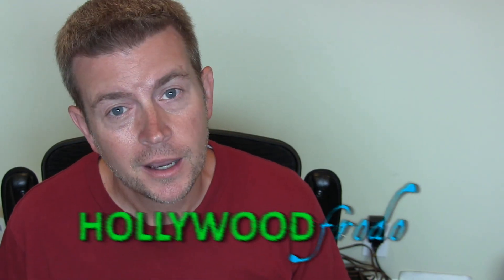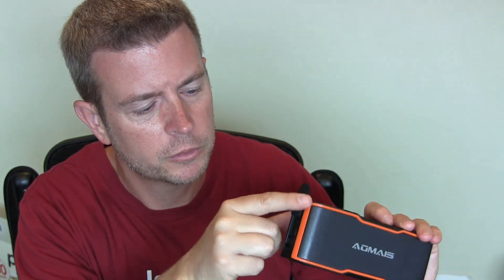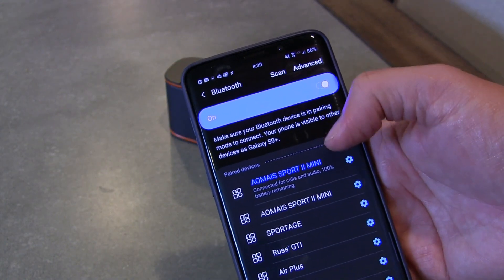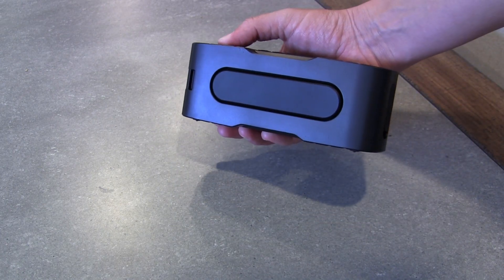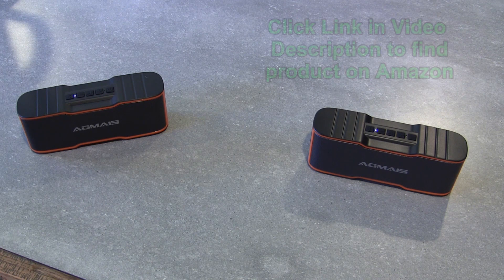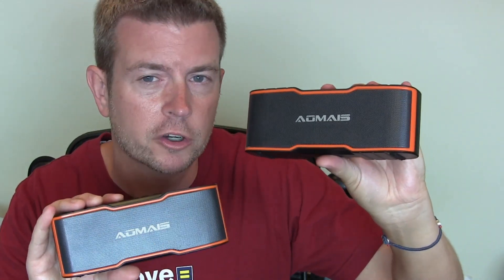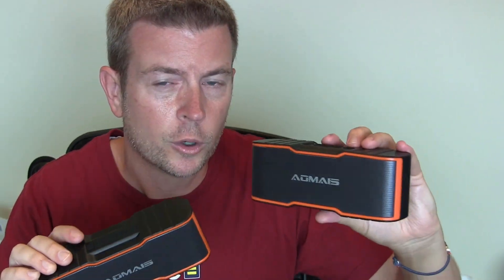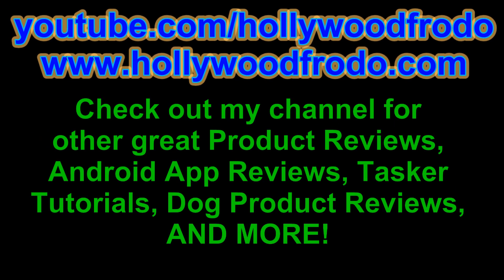Mini Dual Wireless Bluetooth Stereo Speakers Water Resistant Big TWS Sound by AOMAIS Demo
Mini Dual Wireless Bluetooth Stereo Speakers Water Resistant Small but Big Sound by AOMAIS Demo Review

These TWS (True Wireless Stereo) Bluetooth Speakers are awesome. They are really small, but have nice big sound. Very portable. Water resistant. And they support true stereo sound when used together meaning you get a true right/left channel from the two speakers. They are simple to set up and easy to use to control the music playing through them. They sound great, especially for such small speakers. And they are relatively cheap for what you get. Great for home, travel, at the beach, around the pool, or on the patio. A great product as you can see in this demonstration video!